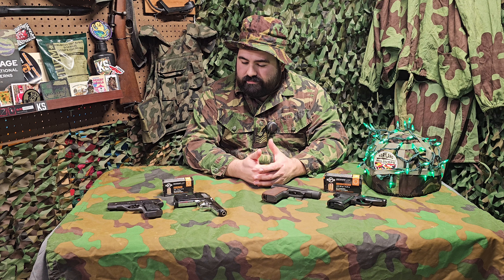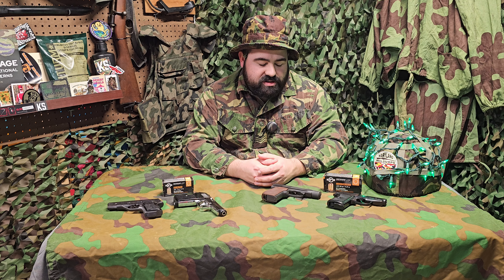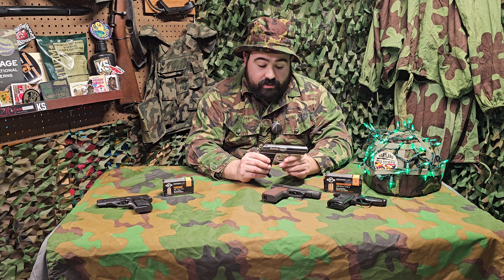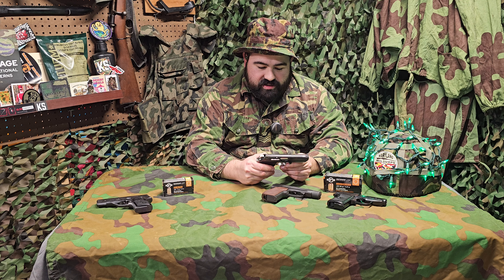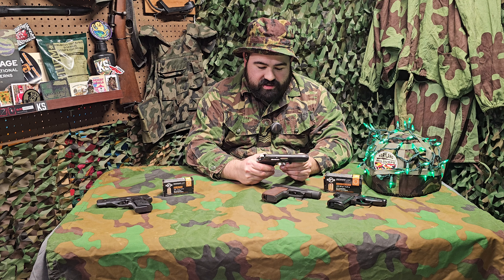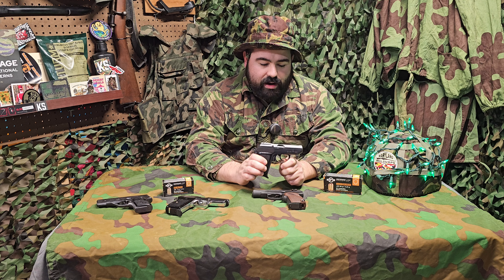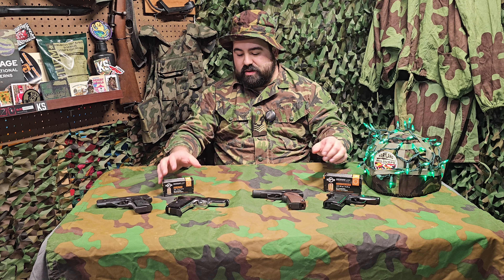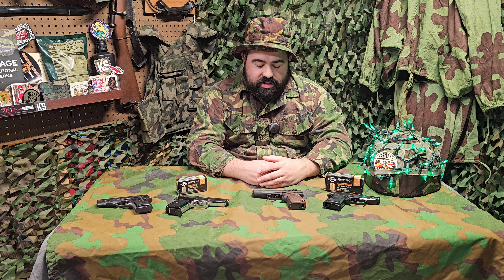Day 16 of the 25 Days of Surplus. Surplus for CCW, some options.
Today on Day 16 we discussed some of the options for surplus CCW pistols, as well as ammo for them.

As always, most of my content can be found on Instagram at Maryland_Milsurps